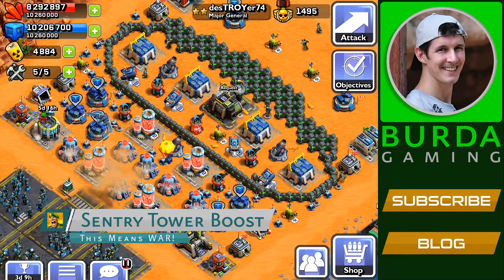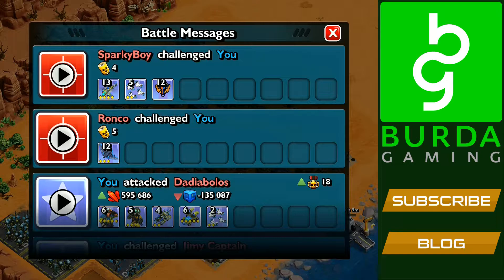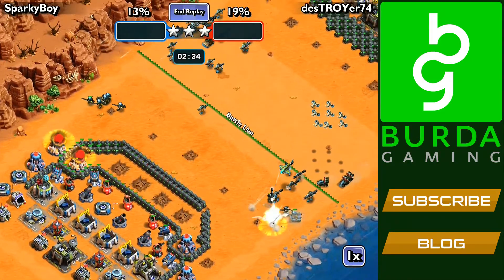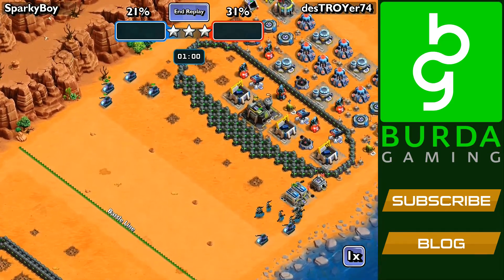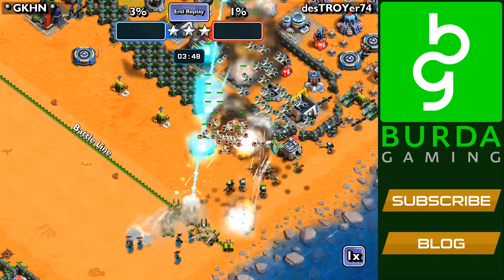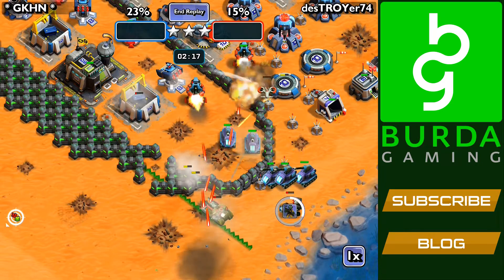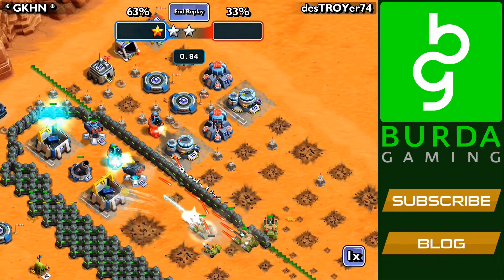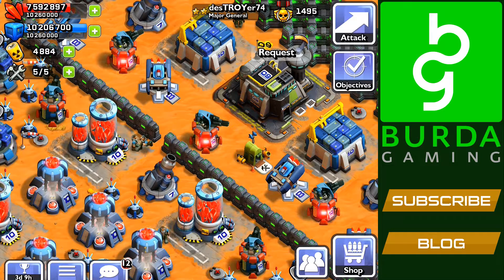This Means WAR! Sentry Tower Boost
DesTROYer74 shows you the new Sentry Tower Boost ability, and how to deal with these in battle